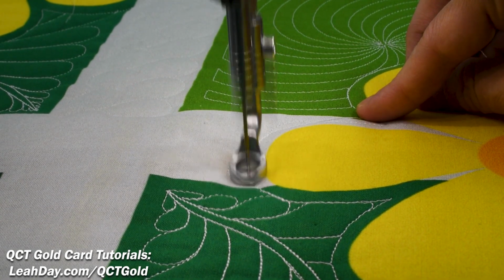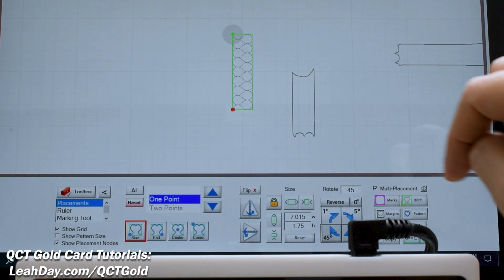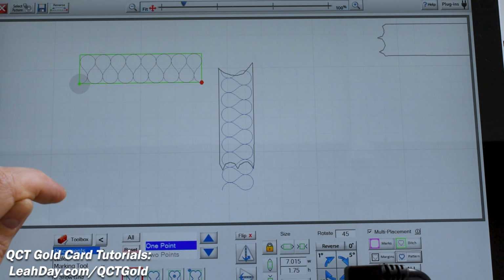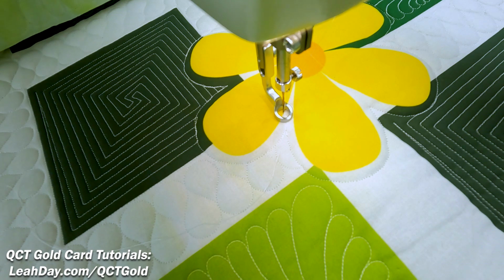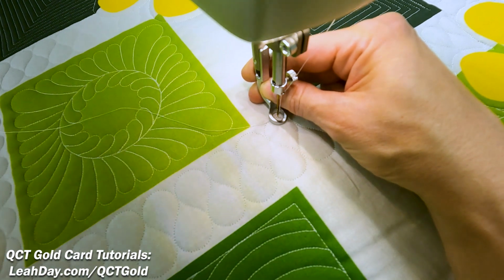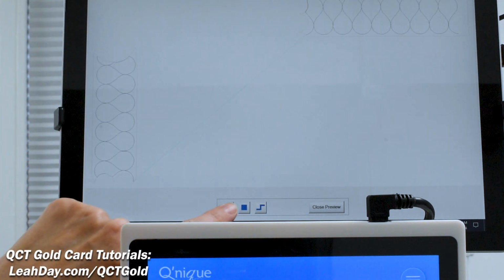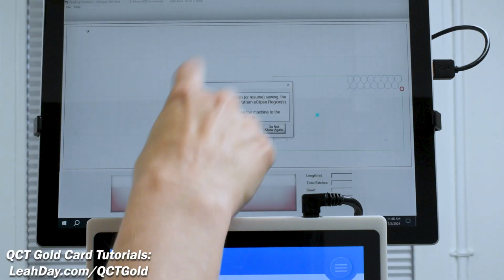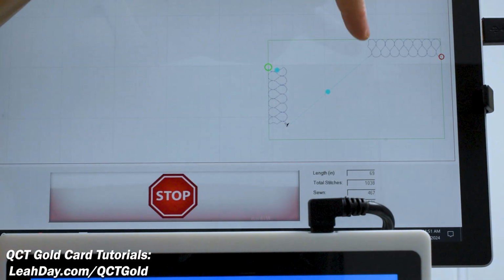Computerized Quilting QCT Pattern Eclipse and Multi Pattern Placement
Learn how to use Quilter's Creative Touch (QCT 6) Gold features to clip designs so they fit perfectly on your quilts. Save time placing and clipping multiple designs using Multi-Pattern Placement too!

Topics Covered:
- QCT Gold Card Features Pattern Eclipse
- Multi-Pattern Placement Tool
- Marking Tool
- New Designs added to QCT version 6.00.60 for Plus, Pro, and Gold Card users

* Note - You must have the PRO level of the software, plus a Gold Card Subscription to follow along with this tutorial.

Jump ahead to the part of this video you most want to see:
00:00 How to Use Pattern Eclipse
00:19 QCT Gold Access Feature
00:30 1 - Use the Marking Tool to Mark Your Spaces
01:08 2 - Resize the design to fit the space
01:27 3 - Use marks to outline design spaces
01:59 4 - Rotate and place design to fit the space
03:03 5 - Reposition until design is just right
05:30 How to use Multi-Pattern Placement
05:51 6 - Tap Quilt, then Plugins - Pattern Eclipse
06:25 7 - Lower the needle to get accurate placement
06:56 8 - Slowly add points to clip region
10:37 9 - Play with settings in Eclipse
12:58 10 - Quilt the Clipped Designs